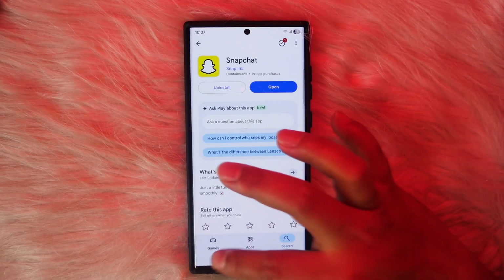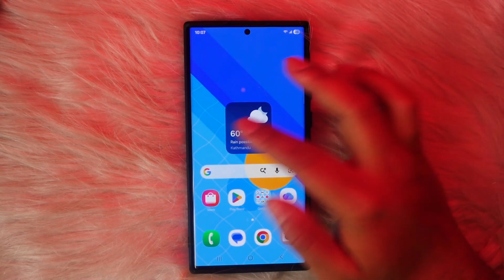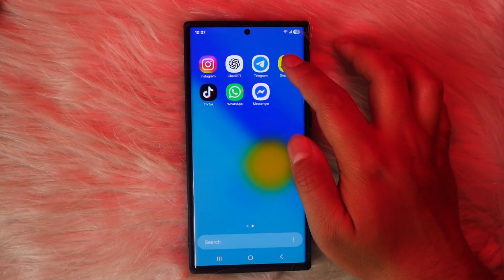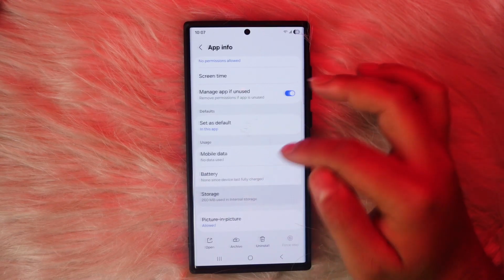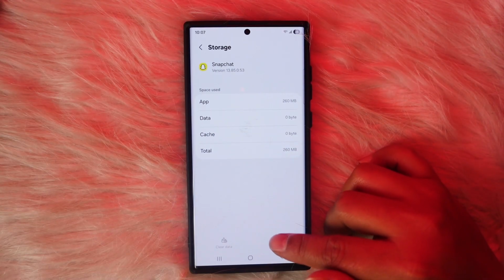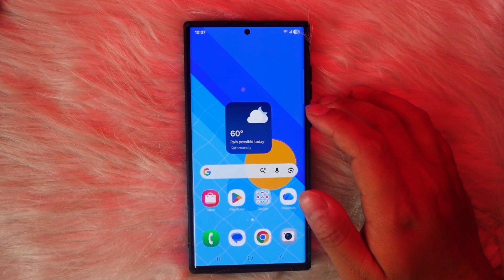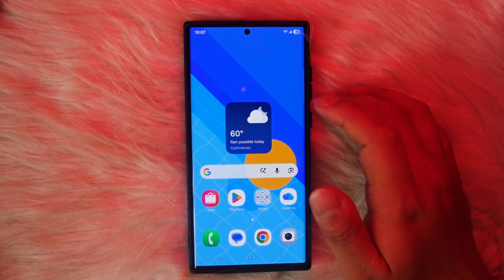how to fix snapchat login session expired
If you're seeing a "login session expired" message on Snapchat, start by disabling any active VPNs, as this is a common cause of the issue. Also check for available updates in the Play Store or App Store and install them. Make sure you have a stable internet connection and try switching between Wi-Fi and cellular data if needed.

Next, clear the Snapchat cache by tapping and holding the app, going to app info, then storage, and selecting clear cache. If that doesn't work, try uninstalling and reinstalling the app to get a fresh version.

If you've made multiple failed login attempts, wait a few hours before trying again to avoid triggering additional security measures. Following these steps should resolve the login session expired issue. If this video helped you out, do let us know. That's all for this one.